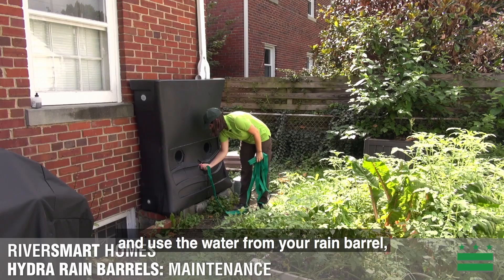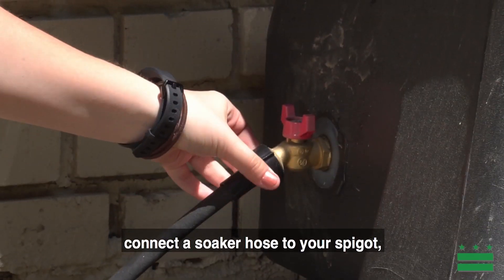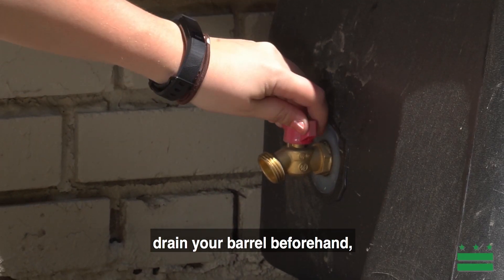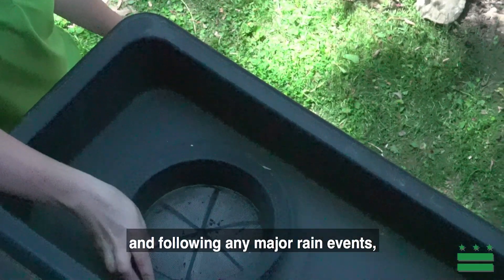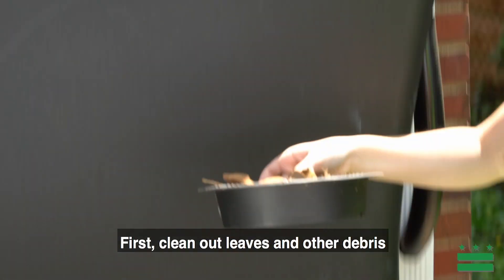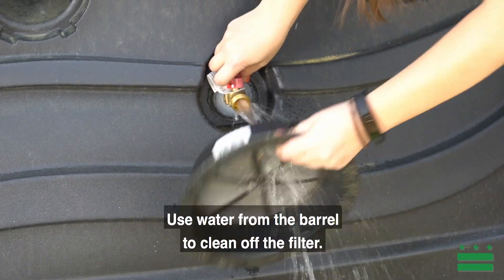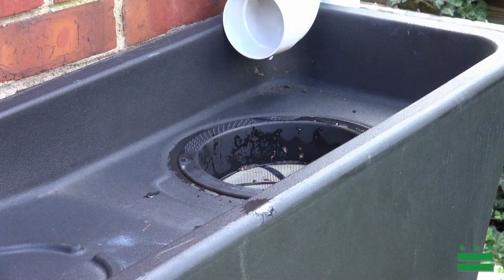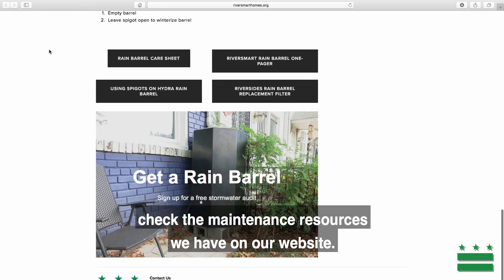Rain Barrels Hydra Maintenance